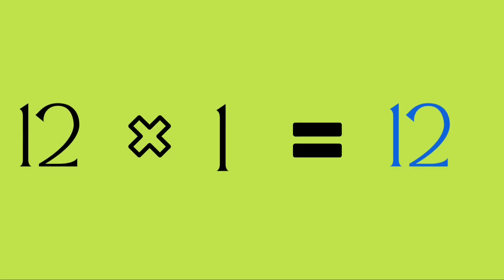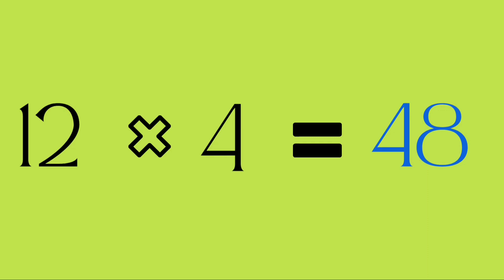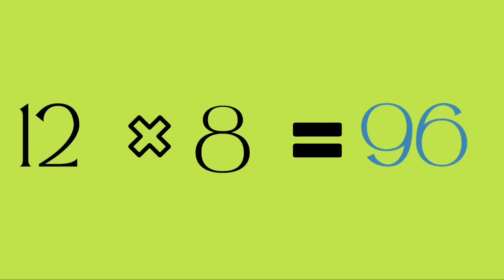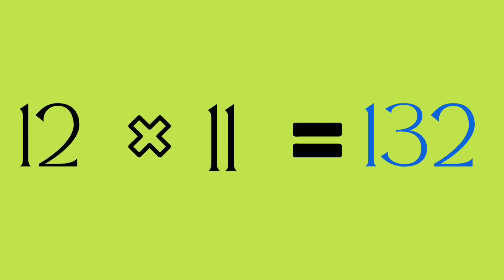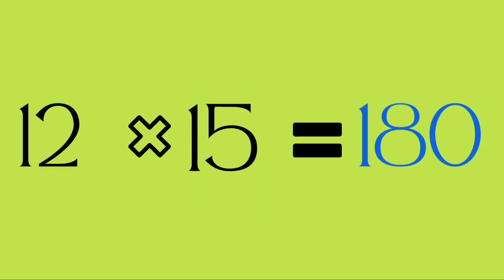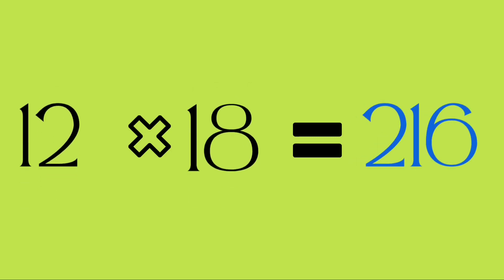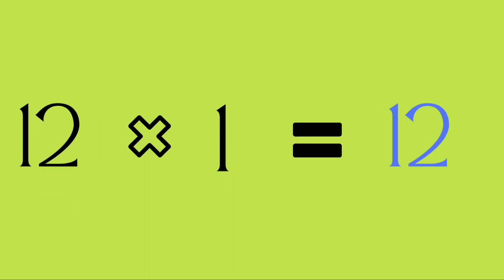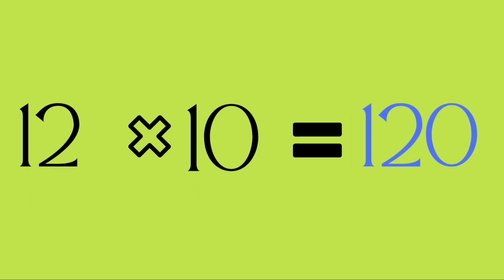12 Times Table - table 12 - Table of 12 - 12 ka table - cartoon kids channel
learn 12 Times Table
12 ka pahada